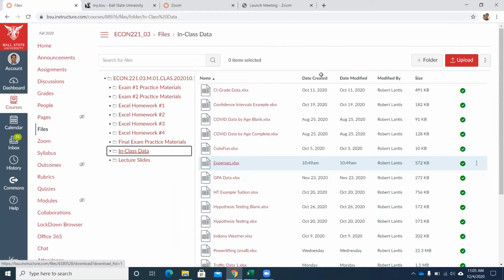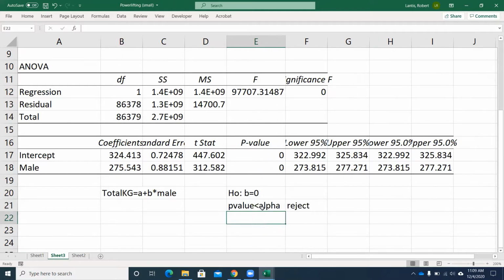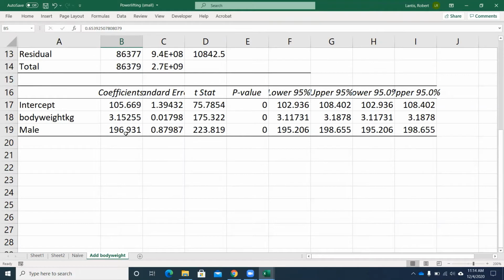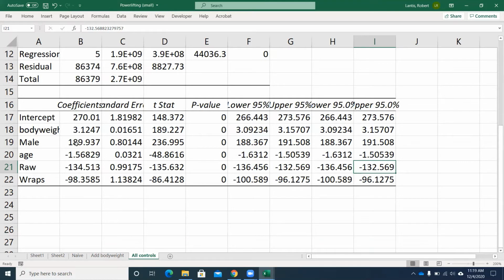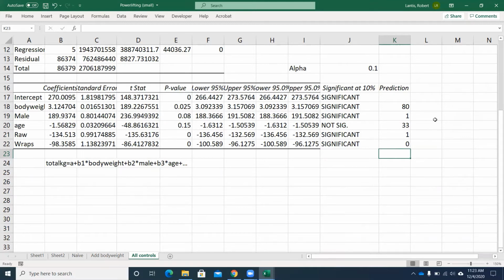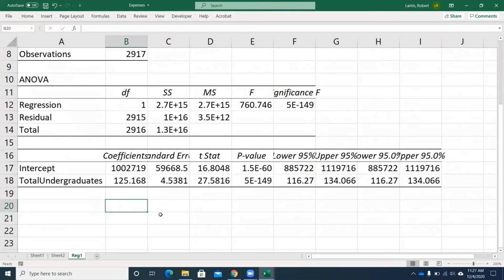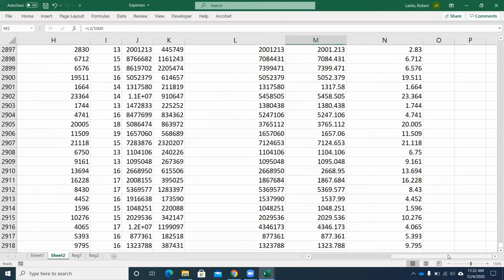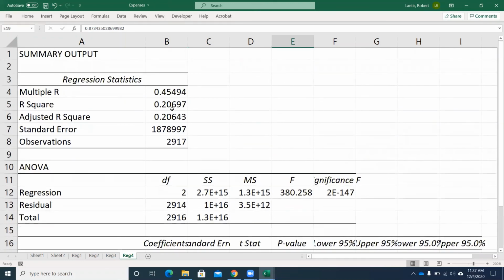Recording for Friday's Missed Class (12/04)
Additional Examples in Excel for Linear Regression